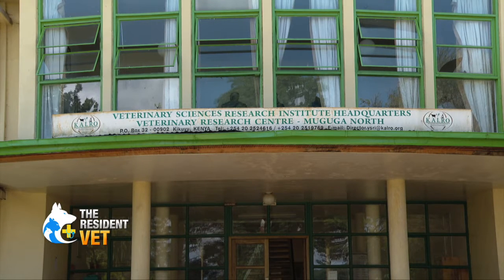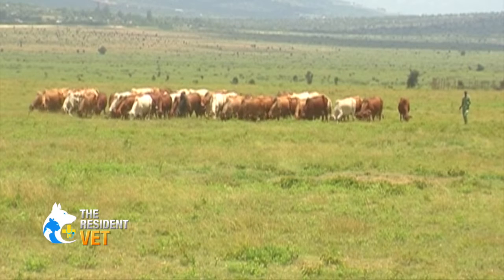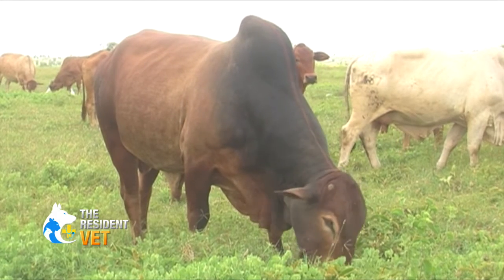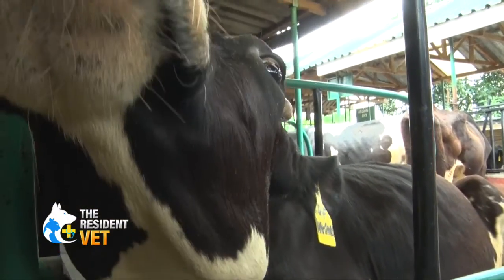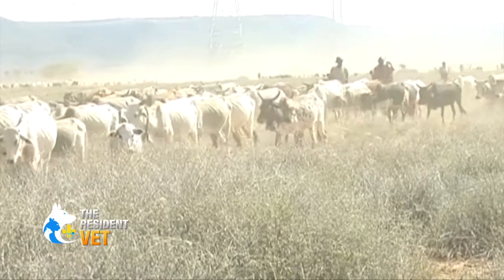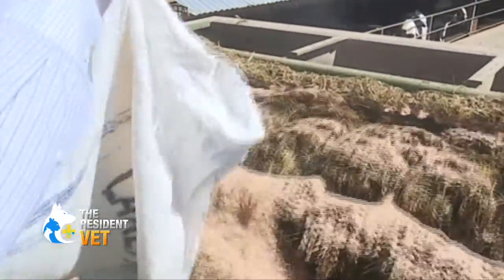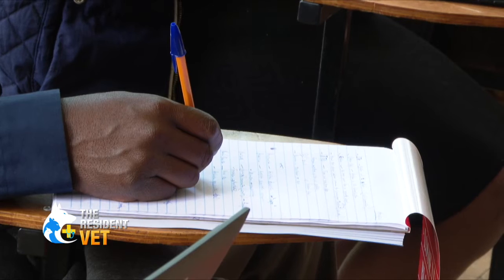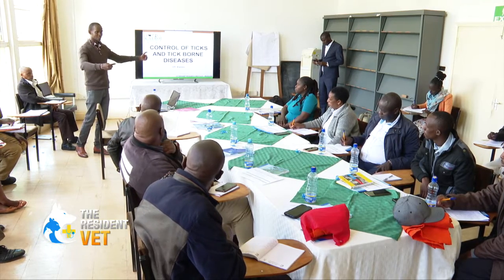East Coast Fever a killer disease of cattle is now vaccine preventable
SMS: 22071